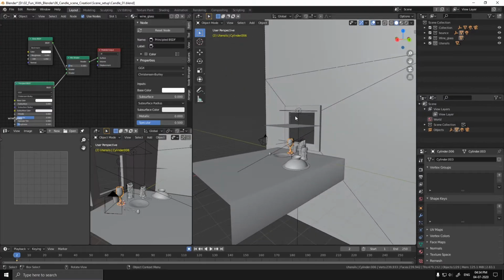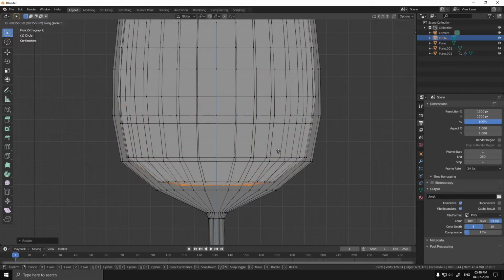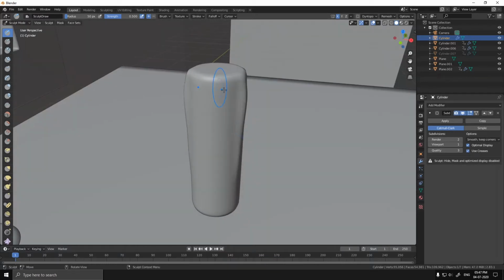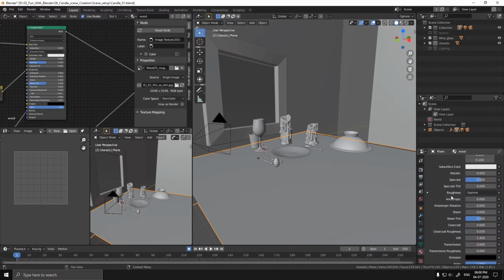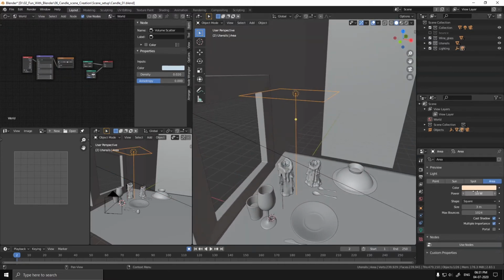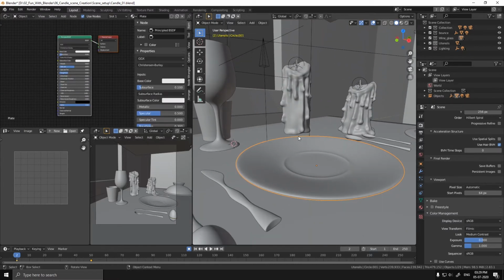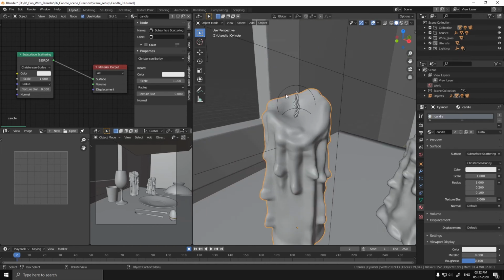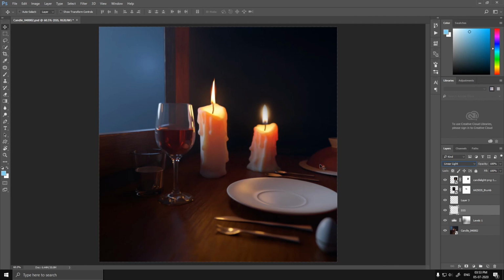How to Create this Scene | Blender 2.83 | Cycles Render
Welcome to FunWithBlender

In this Video I'll show you how to create this scene...